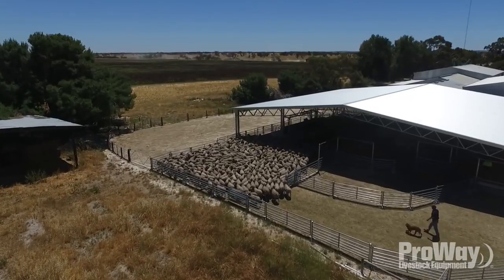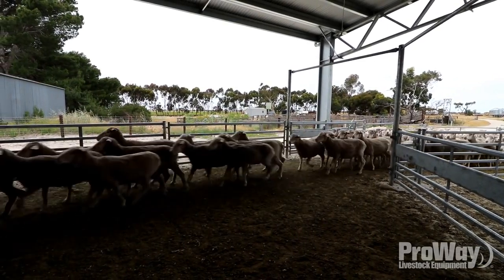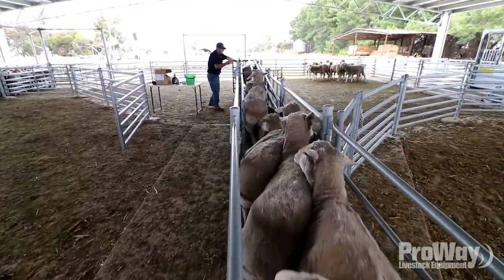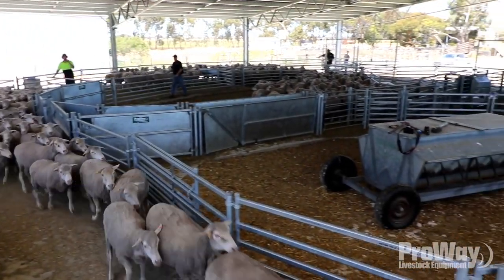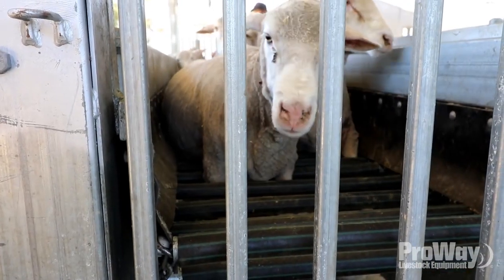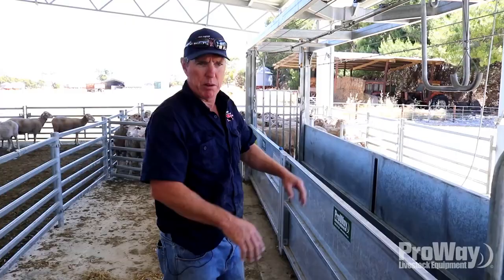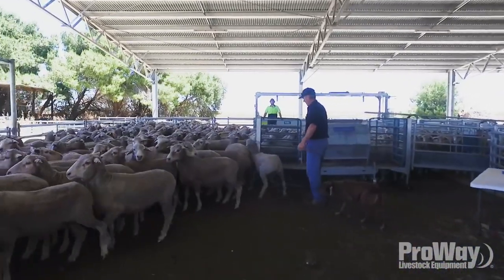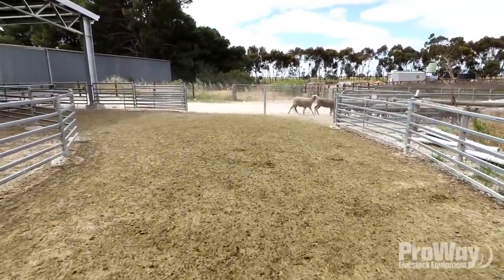Станок для ветеринарной обработки овец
Новые технологии в овцеводстве